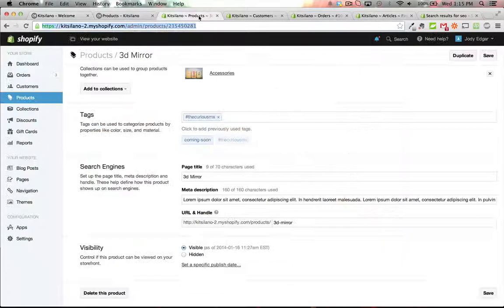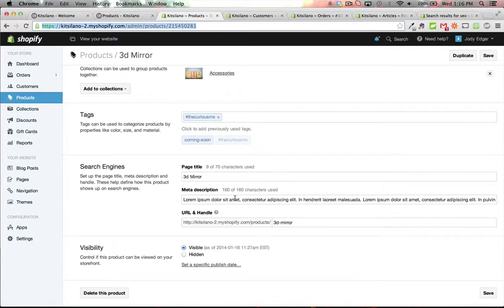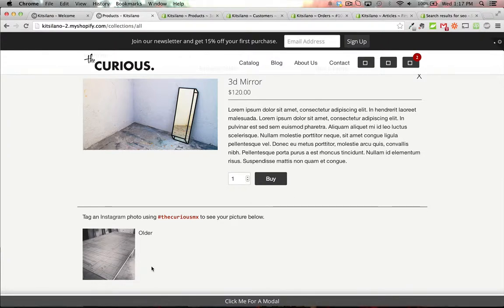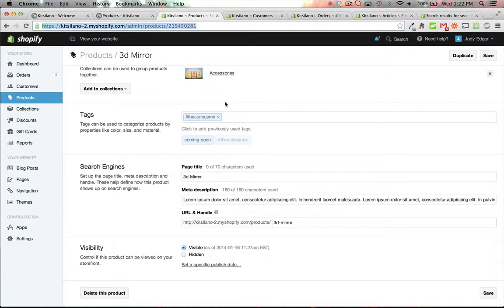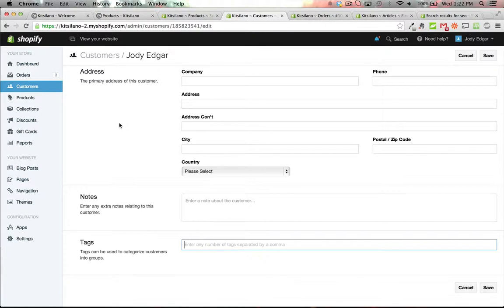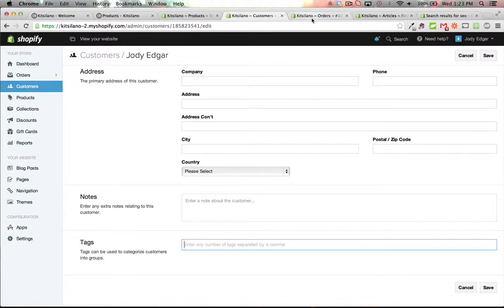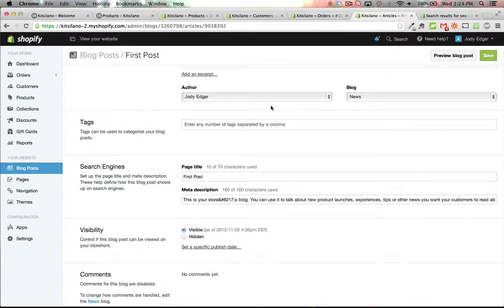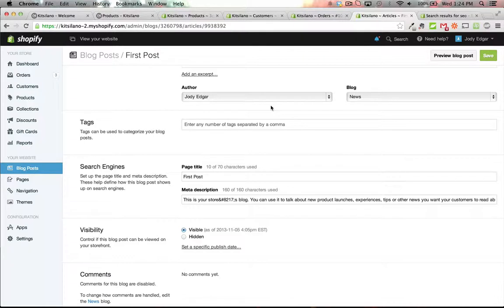Tags vs Metatags vs Hashtags in shopify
This is a brief overview explaining the difference between all the tags in Shopify. The idea is to explain what each on is used for and interesting things you can do with tags in products, collections and blogs.